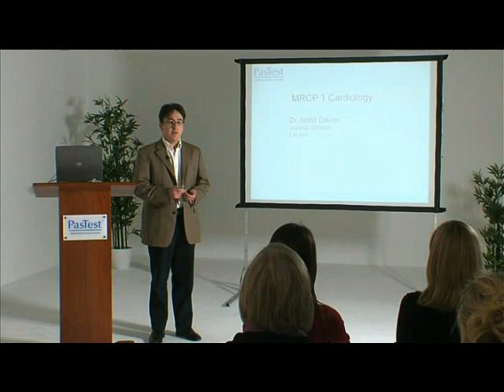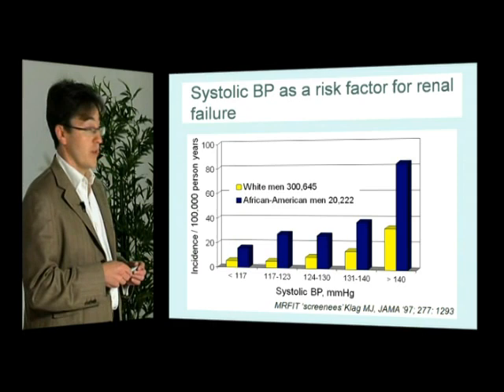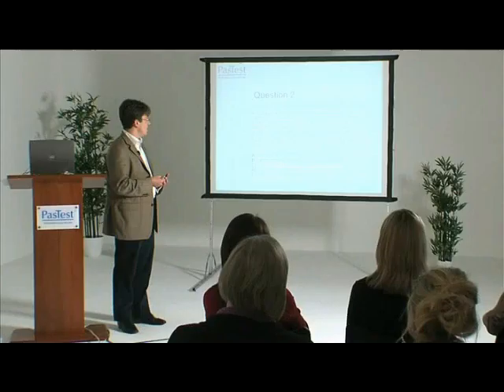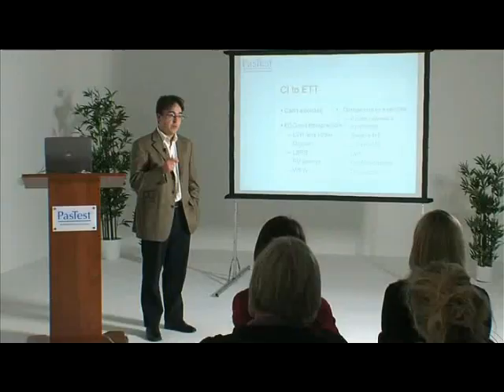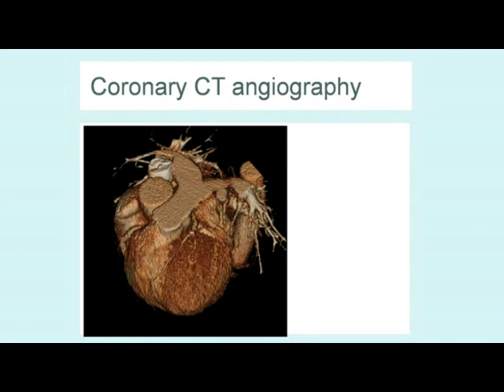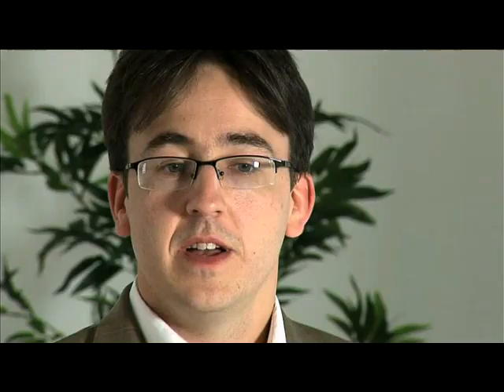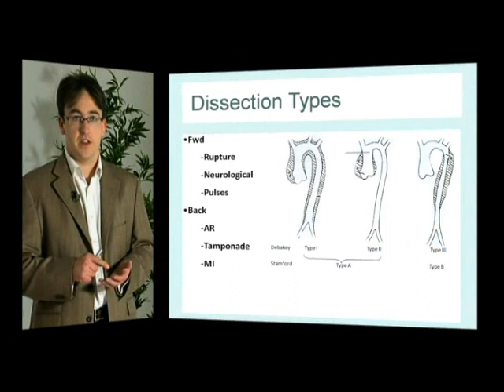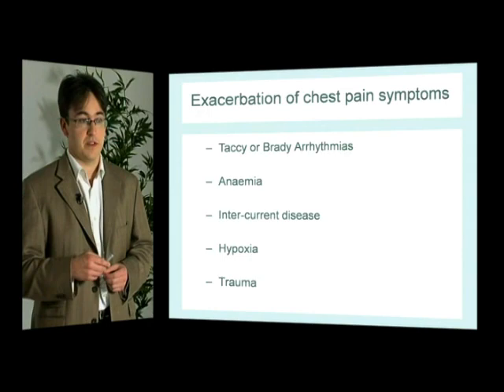MRCP MCQs - Cardiology (Part 1)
MRCP MCQs - Cardiology